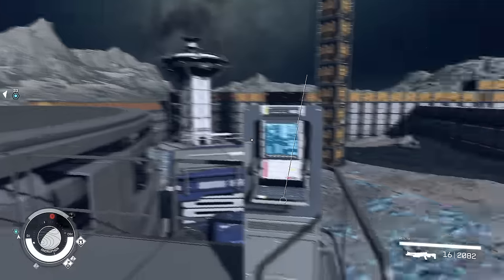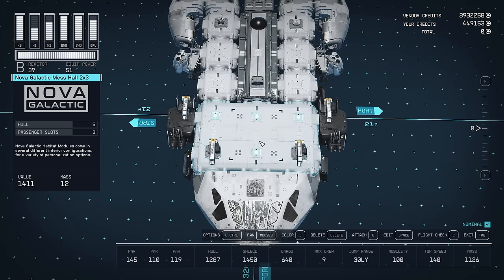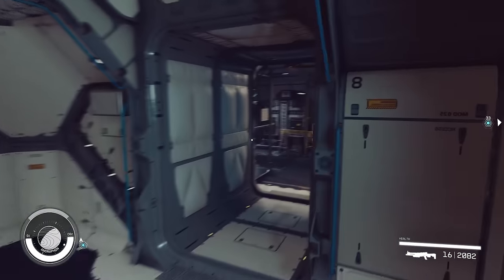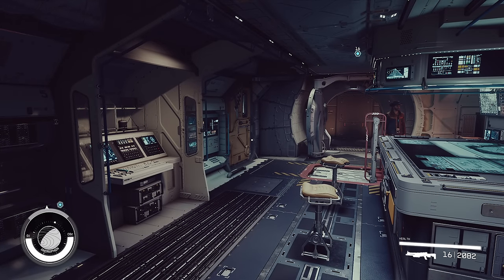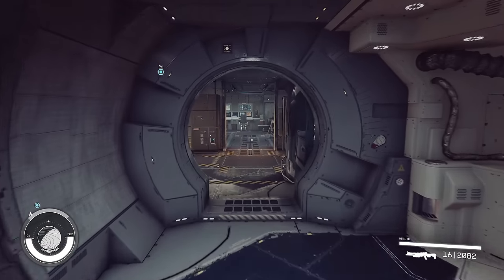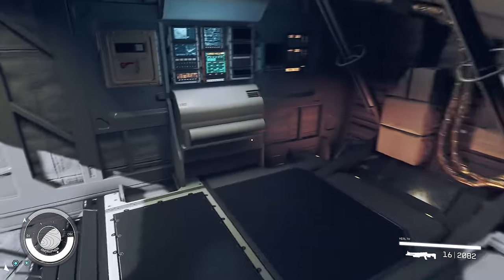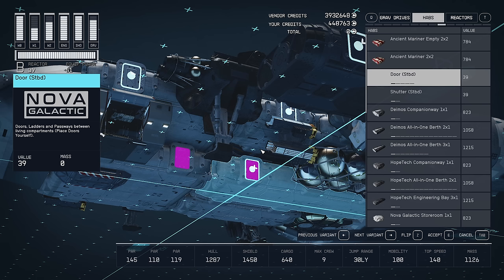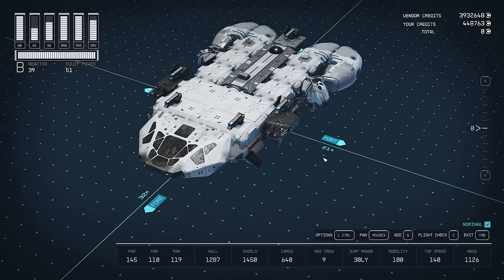Starfield Creations | Place Doors Yourself by Jimsoon [FREE]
Starfield gameplay with DeLindsay. It's finally here, you can now place your Doors in your Ship wherever you want instead of where Starfield decides to place them!

00:00 - Intro
01:54 - Base Game tour
03:51 - Modded tour
06:39 - How it works